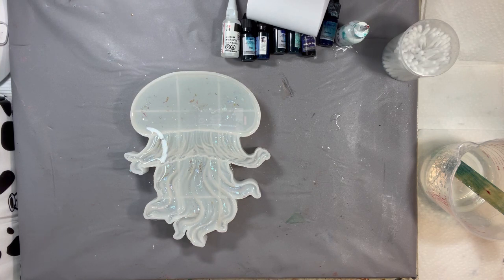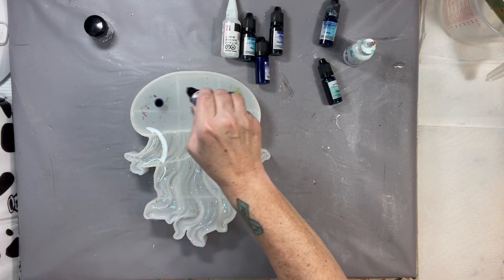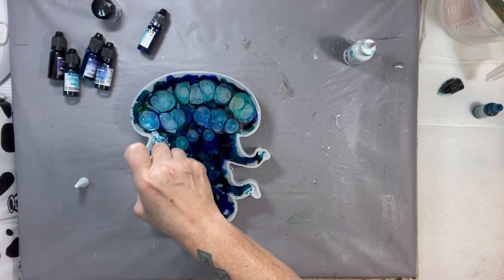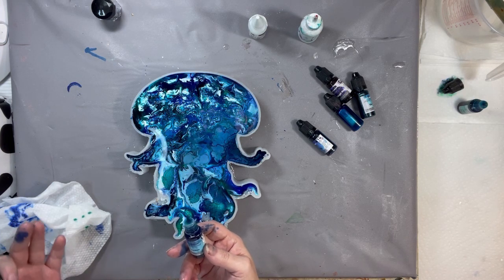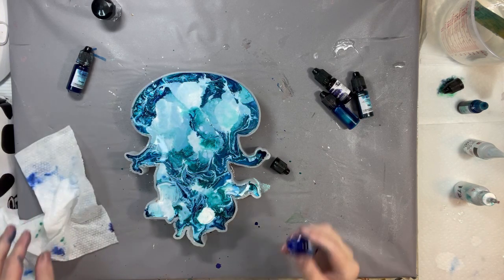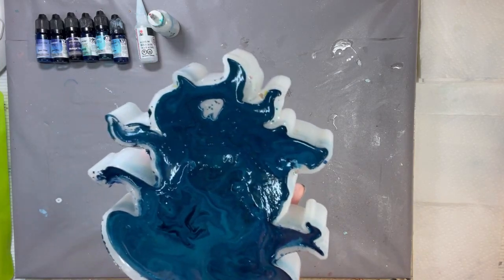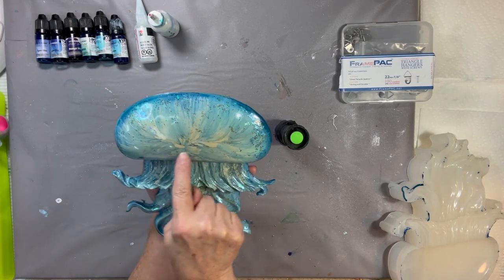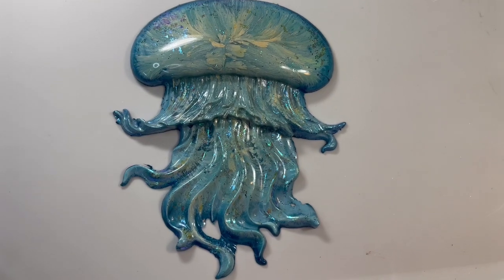Jumping Jellyfish Resin Wall Decor, Resin Art, Resin Crafts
Using the petri method, I made this beautiful almost angelic jellyfish.  I used all the beautiful blues, a rainbow ink and White ink to achieve this effect.
Colors used:
Cerulean Blue
Midnight Blue
Azure Blue
Blue
Turquoise
Sapphire Blue
All Alcohol Inks made by
Let’s Resin purchased from Amazon

Rainbow alcohol inks by Marabu from Amazon
Blanco Blanco /White Alcohol Ink by Piñata
Jellyfish Mold from Amazon